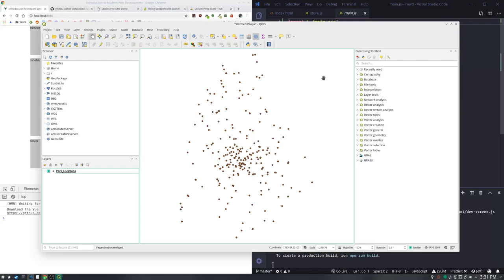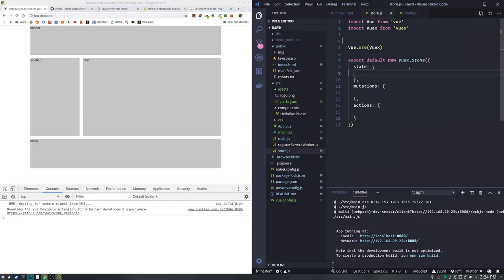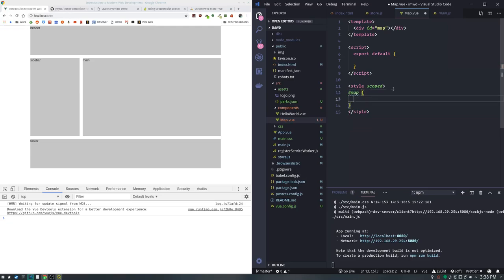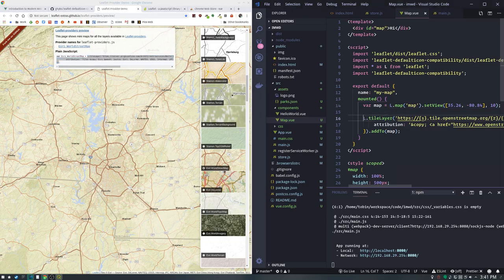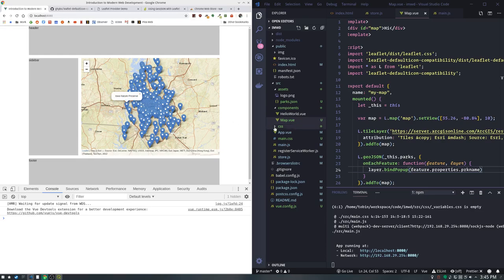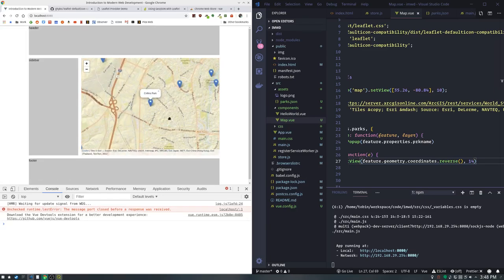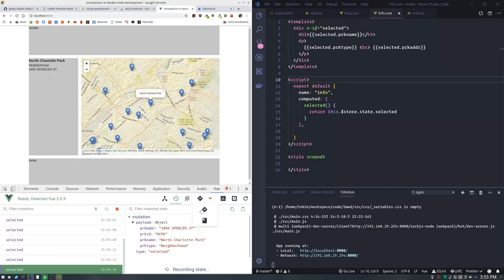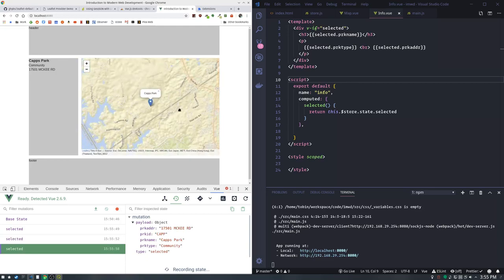Introduction to Modern Web Development 6 - UI Components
In this video we use Vue to make some components.